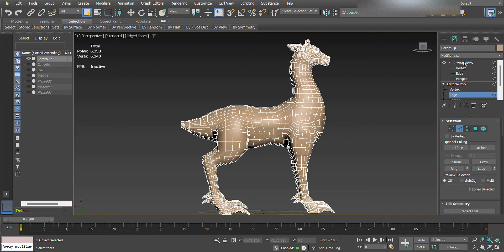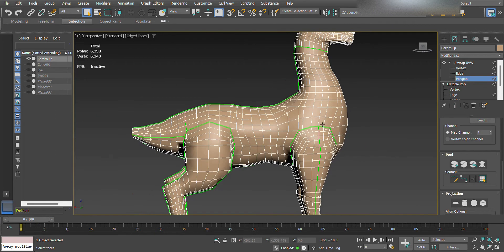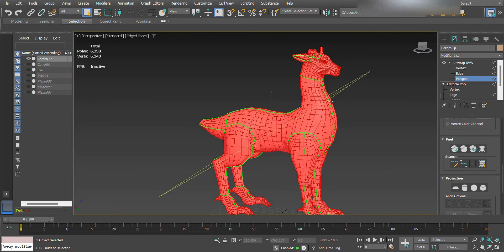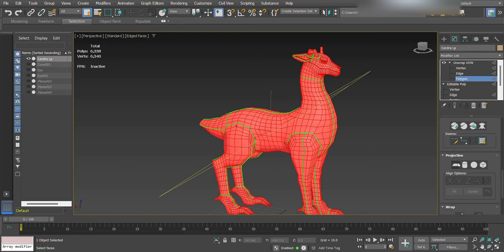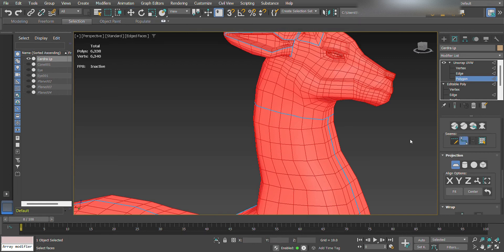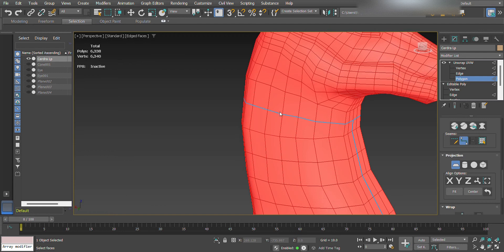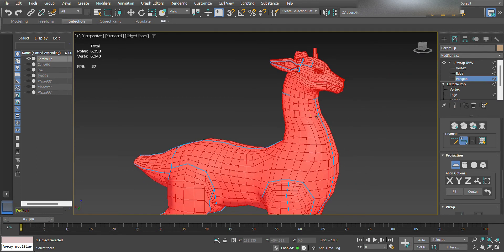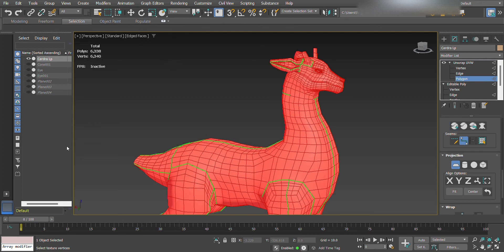How to get rid of Green Seams 3DS Max 2023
Crt+A selects the entire model and hold Alt on the keyboard to get rid of seams once they are turned blue. Hope this helps!